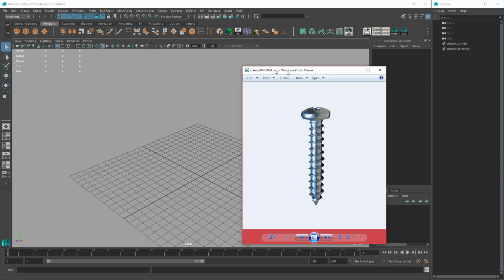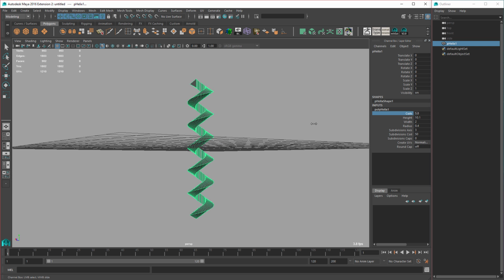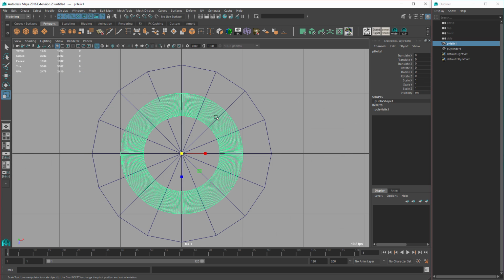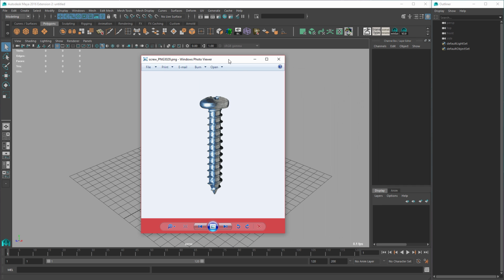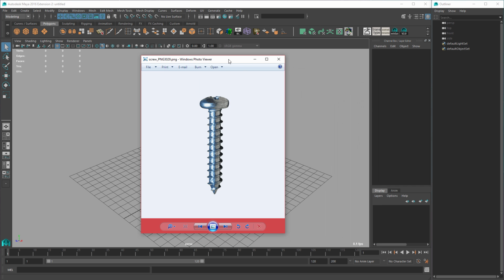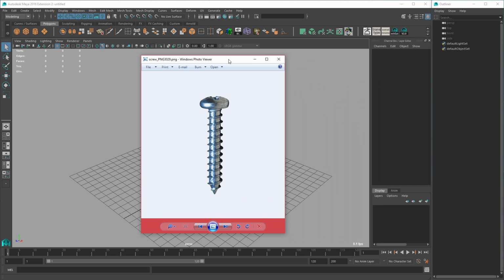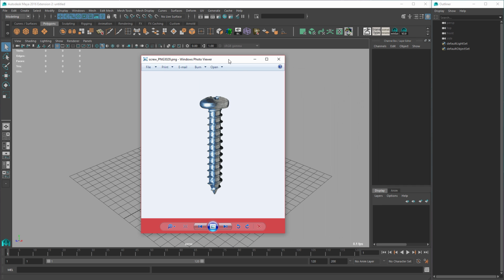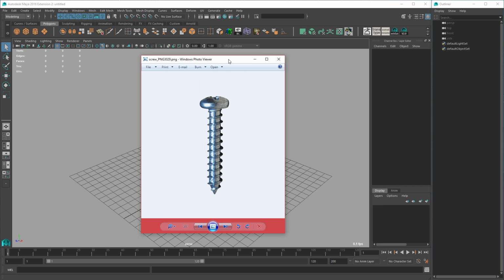Modeling a Screw - Phillips Head - Helix, Soft Select, Wave Deformer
In this episode we'll model a Phillips Head Screw. We'll use a Helix with a Wave Deformer and a Custom Soft Select.

I'm using Maya Extension 2 in this episode.